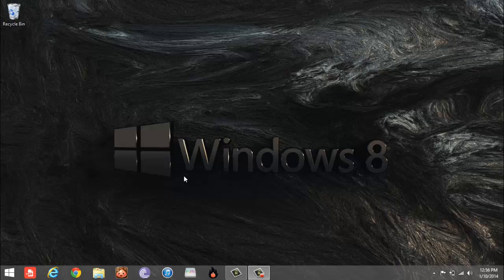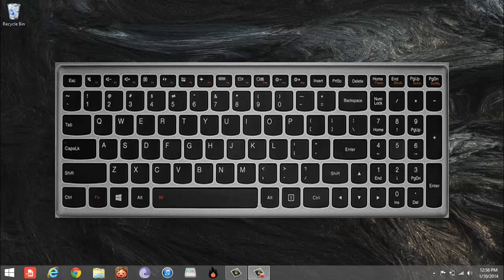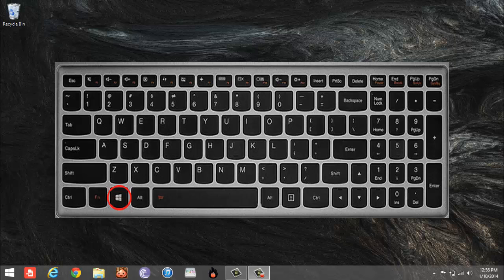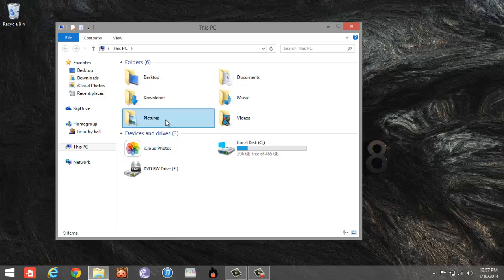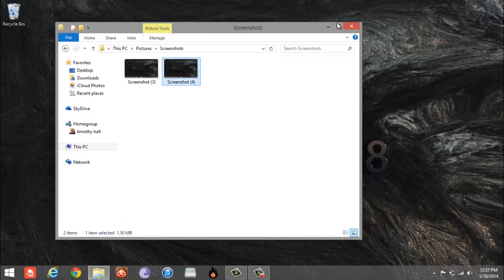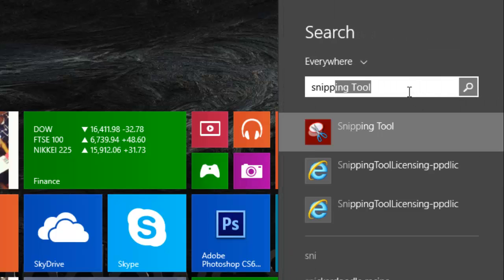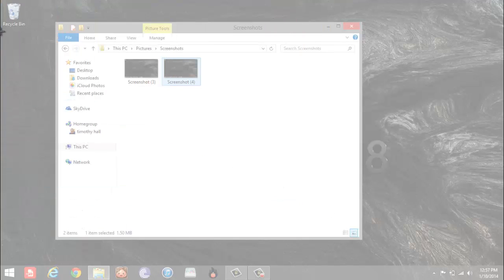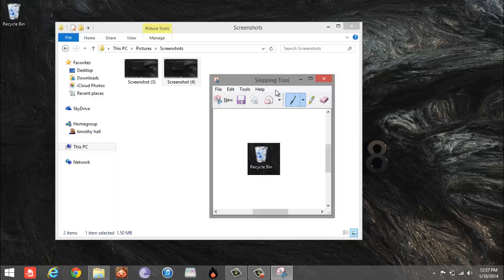How To Take a Screenshot on Windows 8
I show 2 ways on how to take a screenshot on your windows 8 computer.

Here is my previous video on how to take a screenshot on Windows 7: